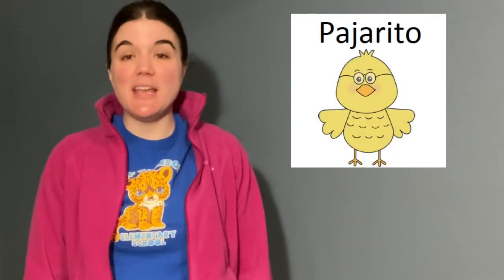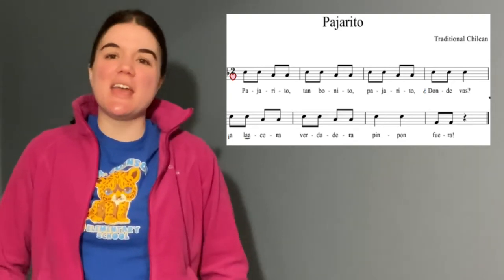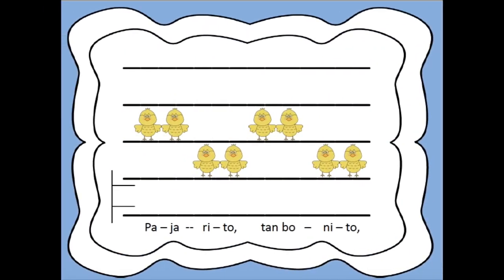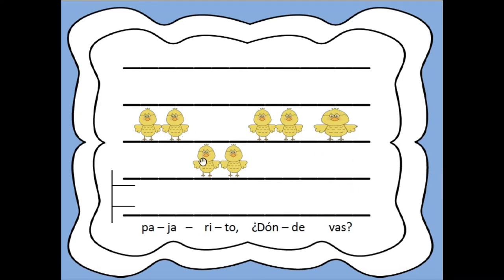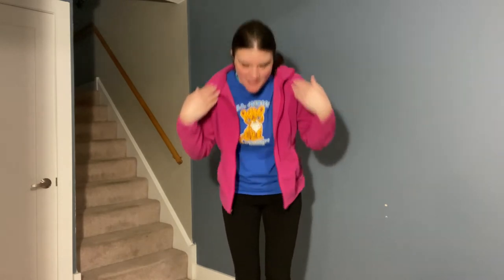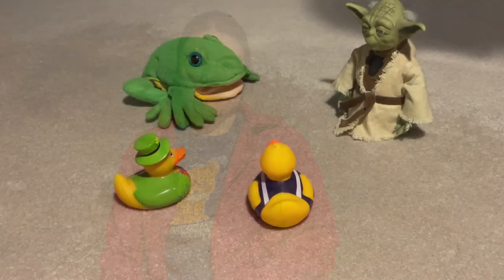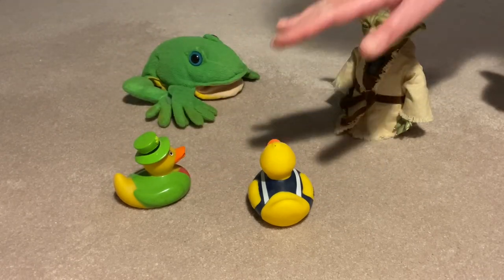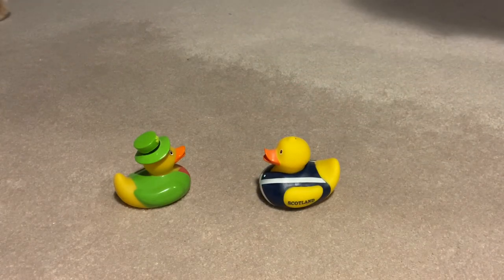2nd Grade Mini Music Lesson #10: Do Songs (Pajarito, Apple Tree & Mystery Song)